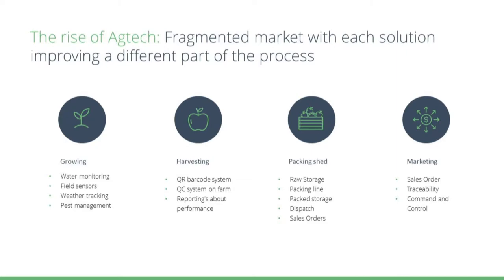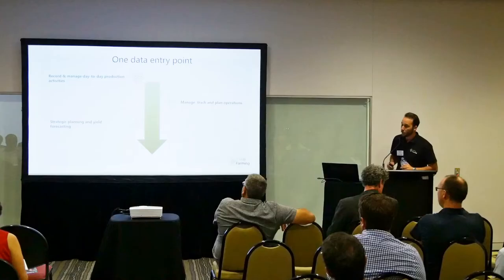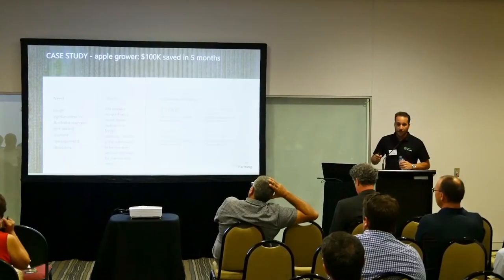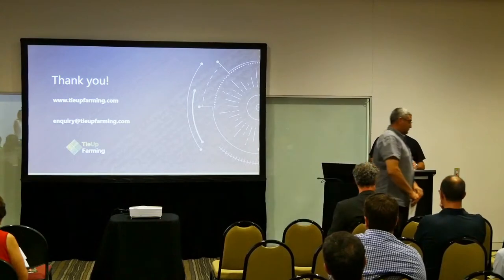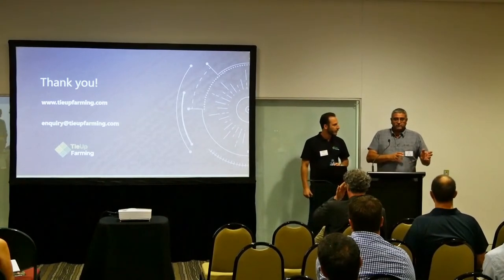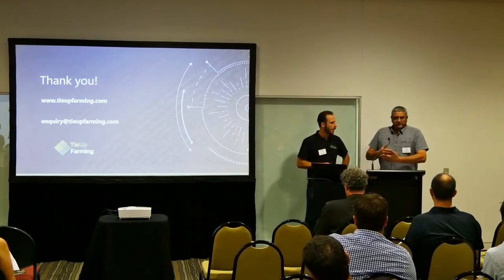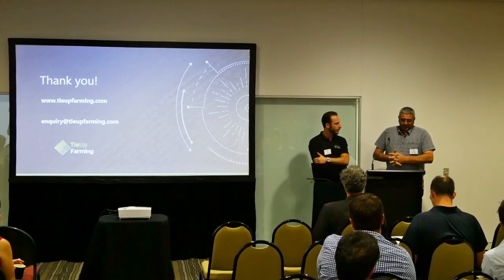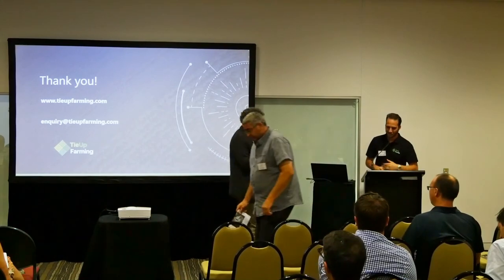AdvanceAg 2020: The power of ‘end to end’ data in farming - Tie Up Farming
Robert Ciancio, Head of Sales at Tie Up Farming, presenting at AdvanceAg 2020.
for information on the next AdvanceAg showcase and to stay up to date with AgTech developments in South Australia.